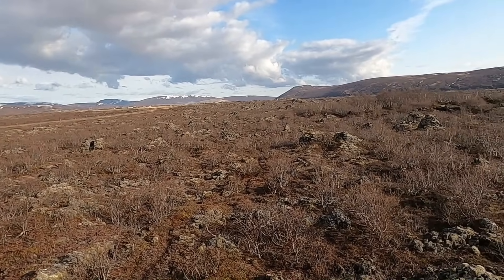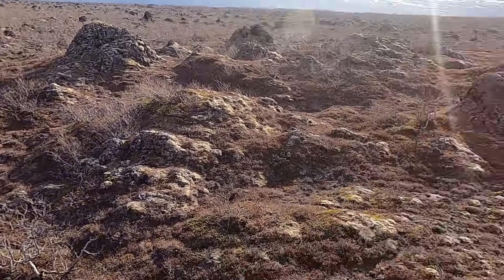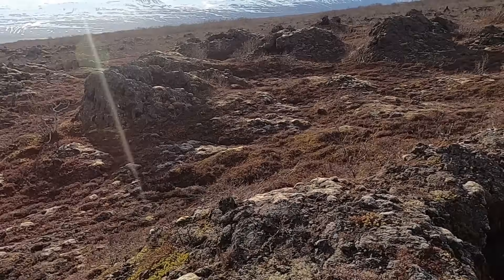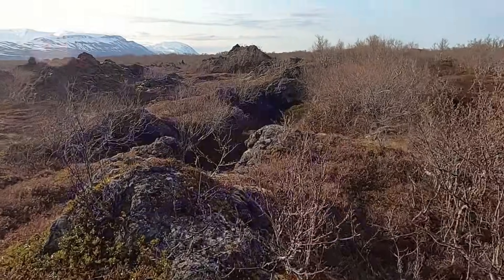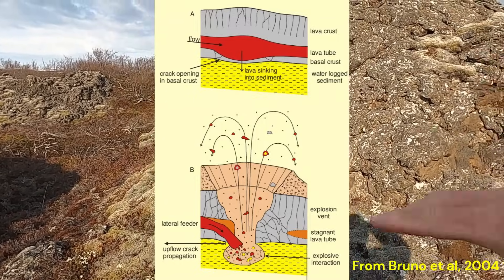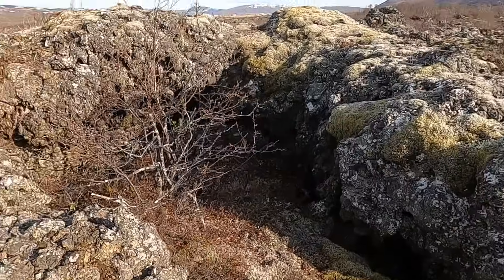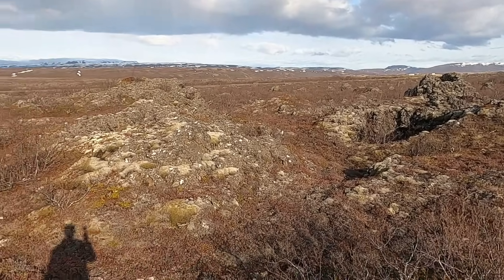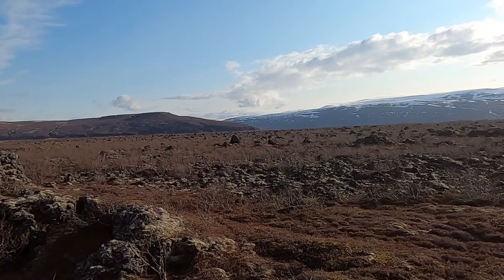Not The Type Of Volcano You Think: Rootless Cones of Iceland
Head to northern Iceland with geology professor Shawn Willsey as he explores a vast field of hundreds (or more) odd volcanoes known as rootless cones. Learn how these volcanoes erupt and why.

or a good ol' fashioned check to:
Shawn Willsey
148 Blue Lakes Blvd N